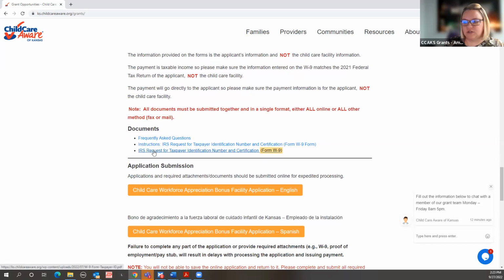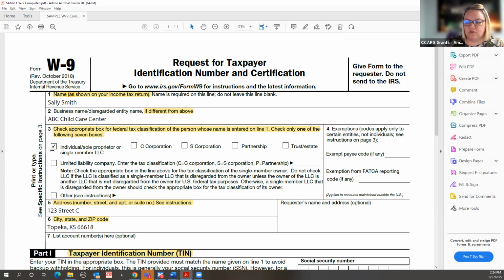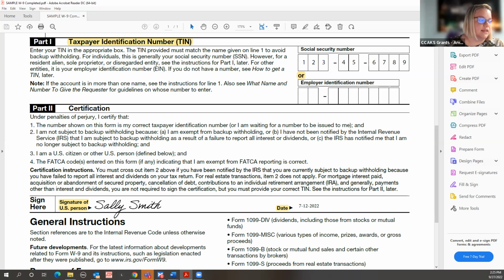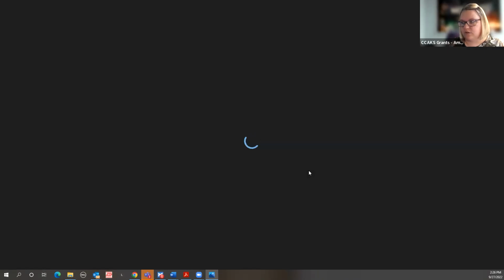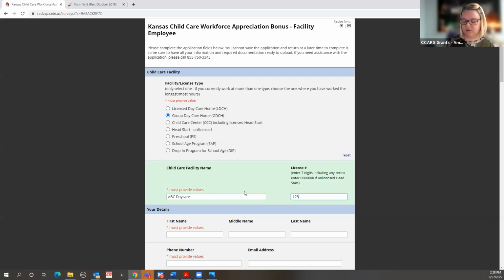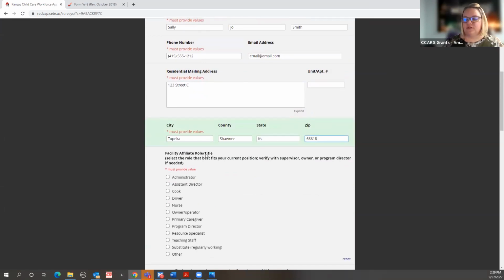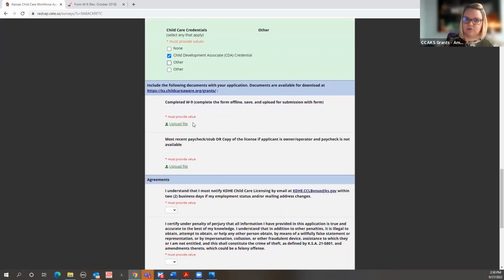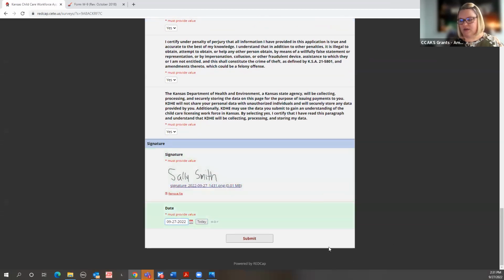How to Submit an Online Application for the Child Care Workforce Appreciation Bonus.